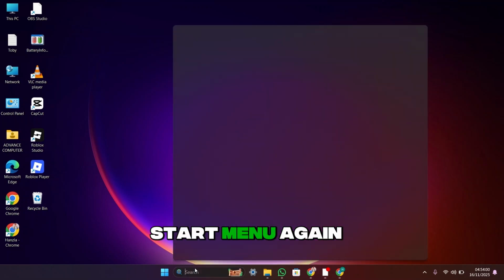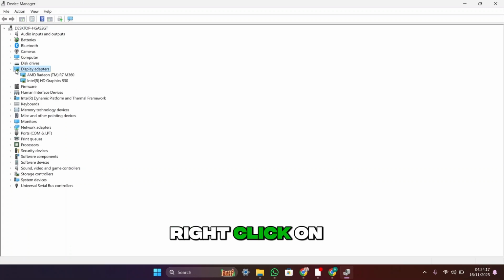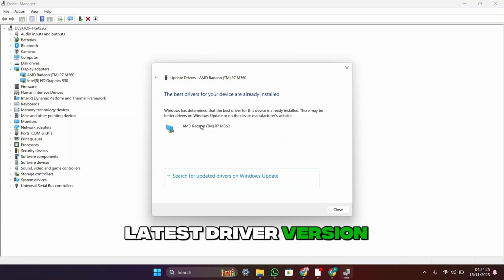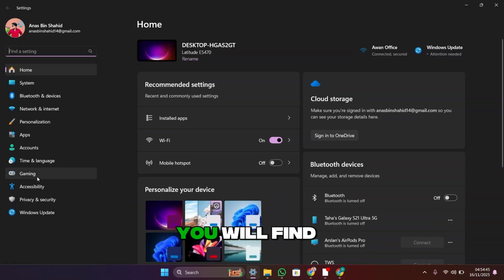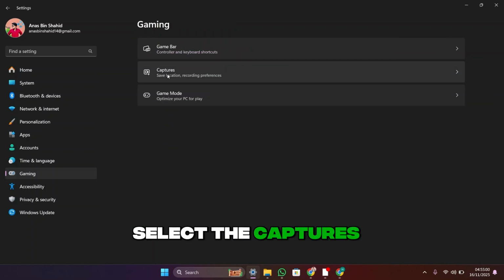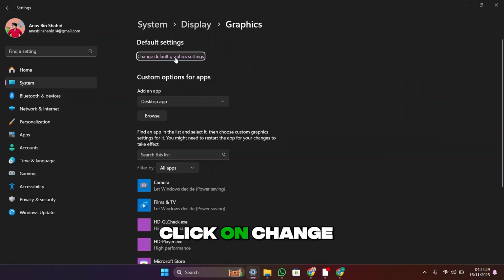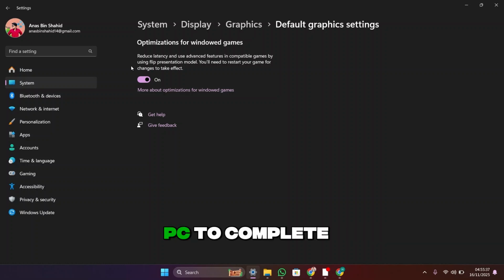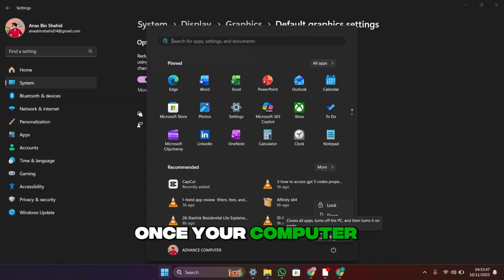How To Fix Shadowplay Desktop Capture Not Working Properly | (2025) NEW LATEST UPDATED METHOD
If NVIDIA ShadowPlay (GeForce Experience Overlay) won’t record your desktop, this 2025 guide shows the exact fixes that work fast. We cover overlay permissions, Windows graphics/privacy settings, HDR/HDCP conflicts, driver/encoder issues, and multi-monitor quirks—plus the right combo of settings for stable 60/120 FPS capture. Clear checklist first, then deeper troubleshooting.

✅ Quick checks: enable In-Game Overlay, restart services, toggle Privacy  Screen recording

🔍 Windows & GPU: Game Bar off, HDR/HDCP off, correct “Graphics” GPU for GFE

💡 Encoder & audio: NVENC presets, 60/120 FPS, proper input/output devices, 5.1→stereo

⚠️ Multi-monitor: primary display, identical refresh rates, disable virtual displays/VR apps